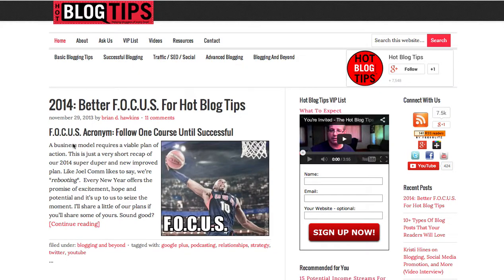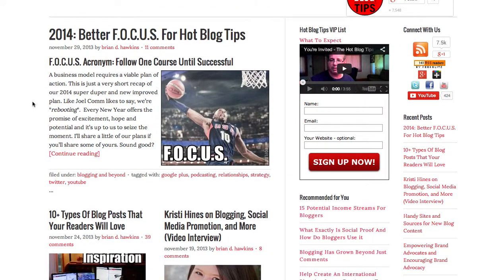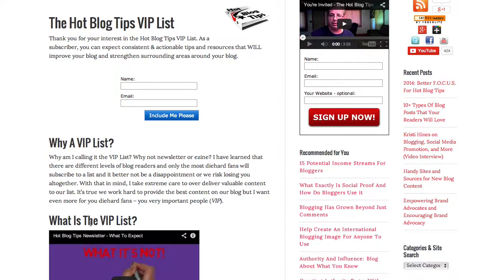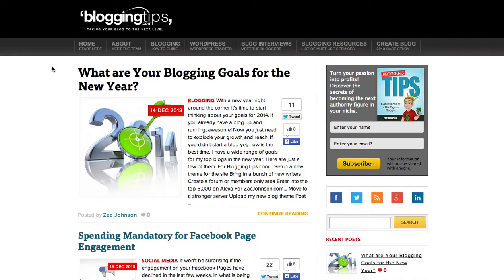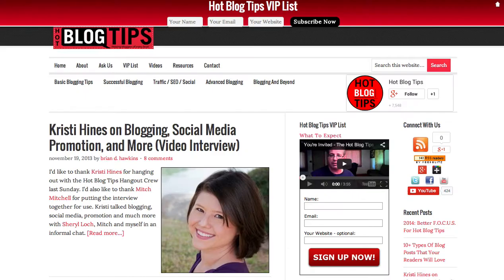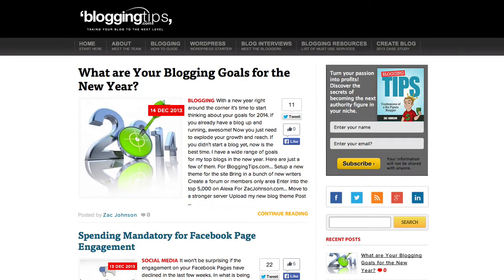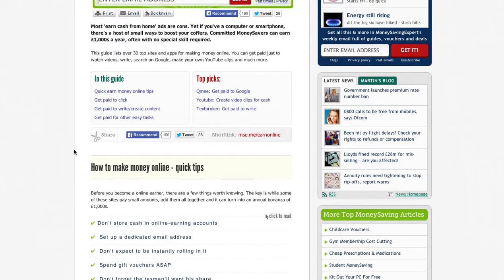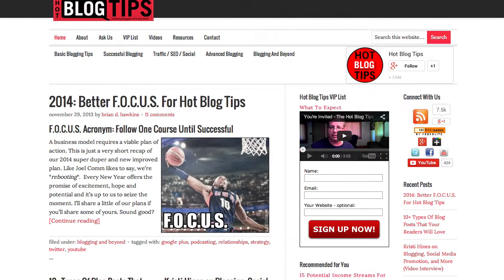Portal Website Review